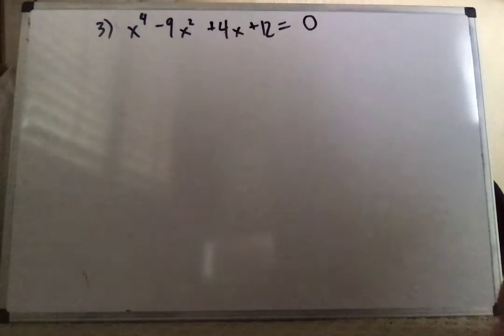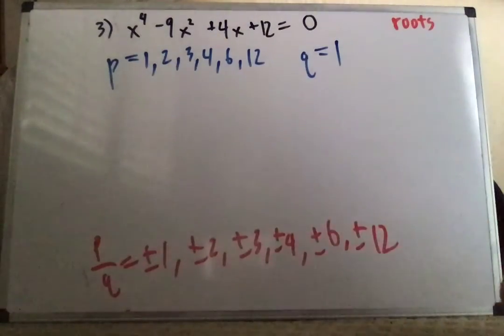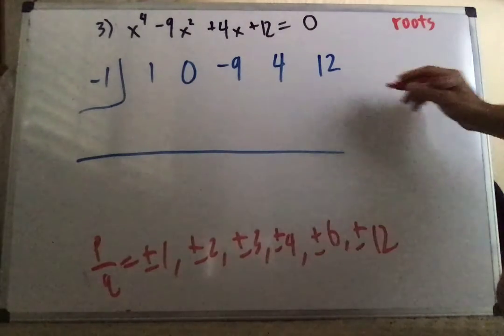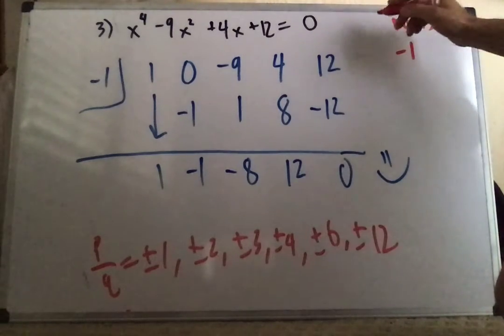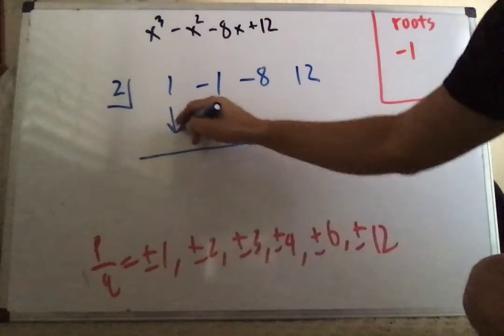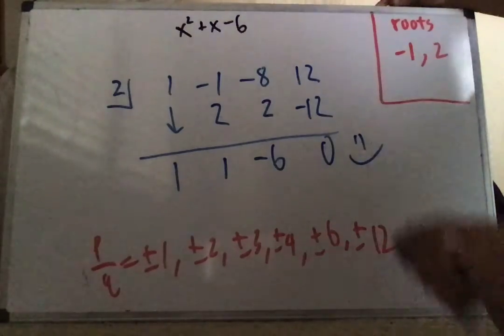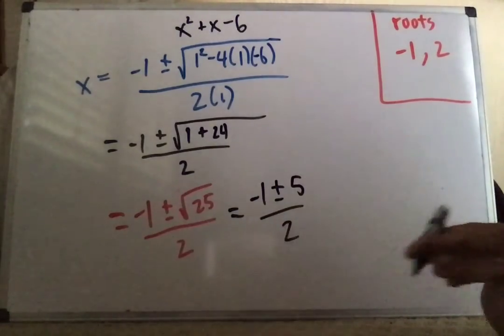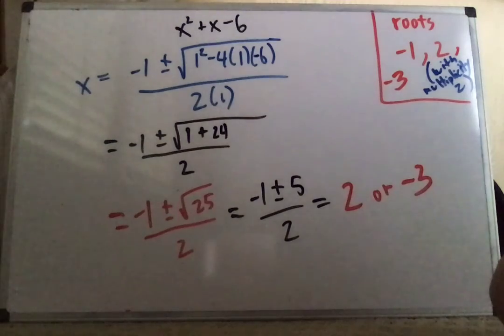09 (3.4 part 2) #3